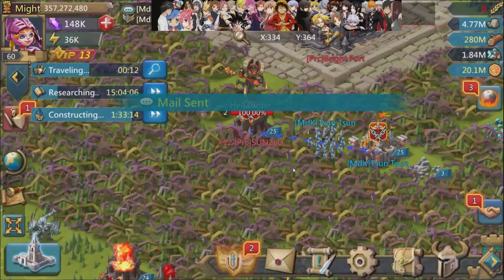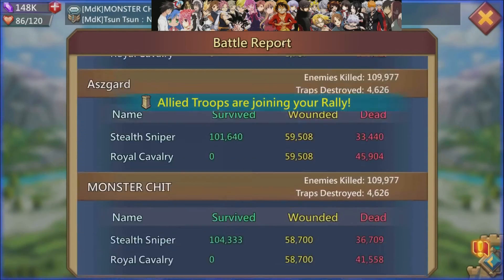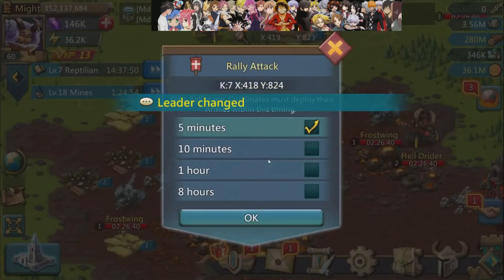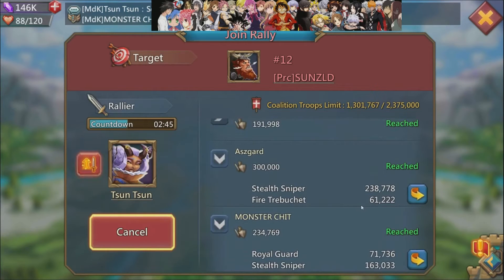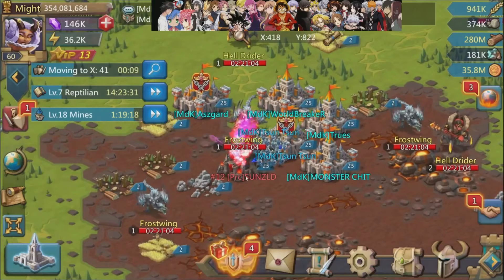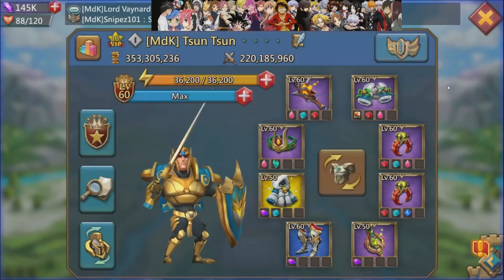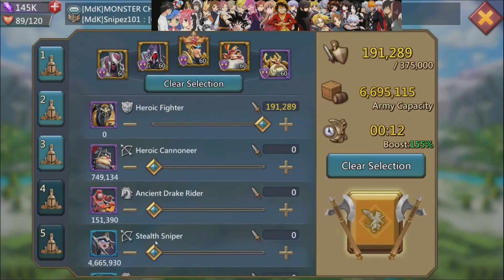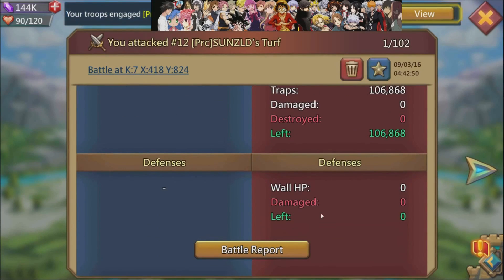[Tsun Tsun] Lords Mobile ~KvK~ Low man Rally vs 186m (Going over the footage)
Enjoy! Just going over my rallies on SUNZLD of Prc. I'll try make some more highlight videos.